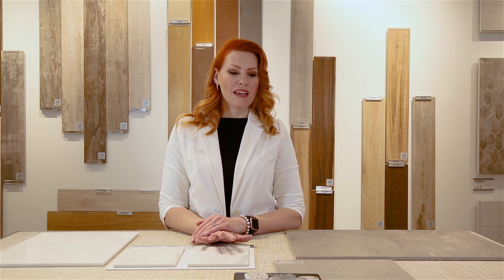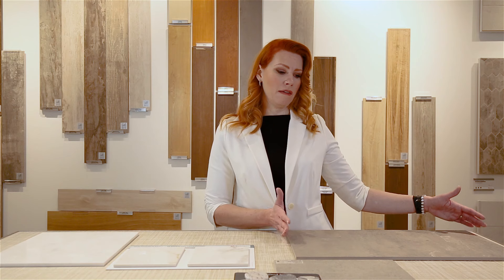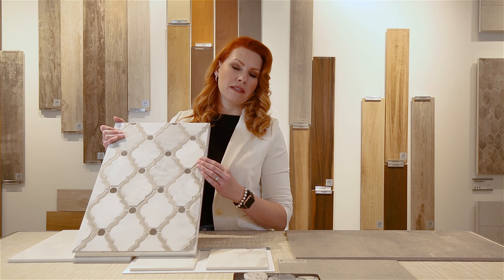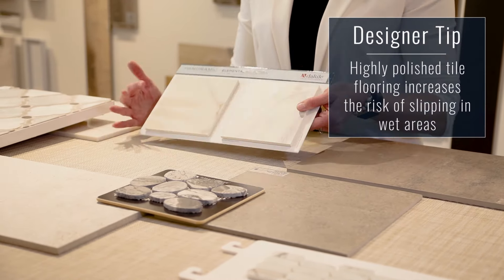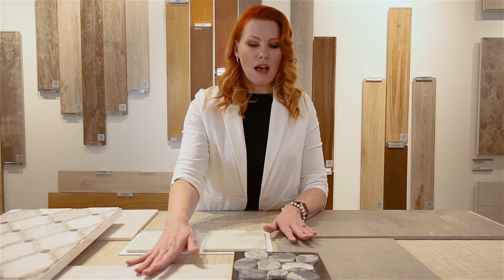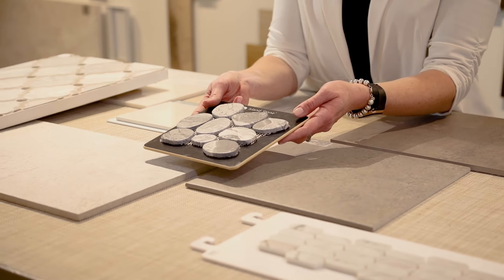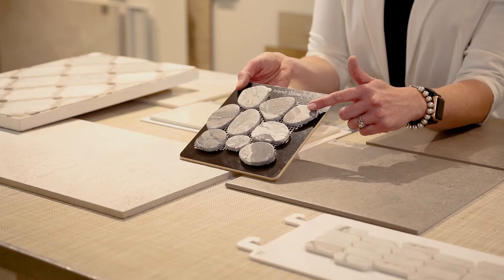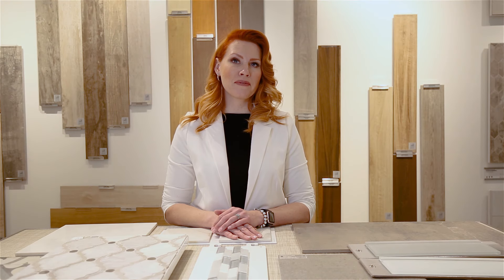How to Choose Tile for Your Space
Choosing the right tile for your space depends on several factors, including style and, even more importantly, how you intend to use the space. You will need to consider the tile's functionality in addition to its style.

For example, large format tiles make an area feel roomier, and they have fewer grout lines for easier maintenance. Meanwhile, small tiles will look busier and they will also have more grout lines, which creates more traction in high-moisture areas.

In this video, you will learn how to find tile with the ideal size, finish, and texture to complement the rest of your room perfectly.

Craving even more tile trends, tips, and tricks? Check out our guides!

Also, look through our blog for more tips and design inspiration